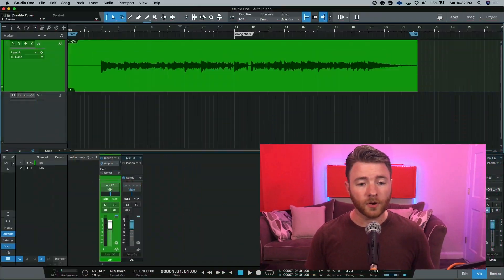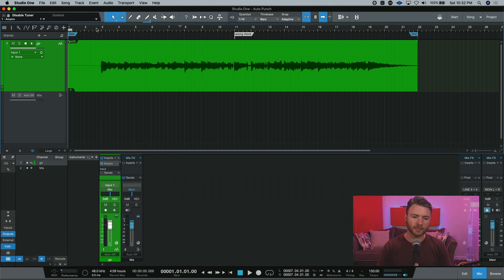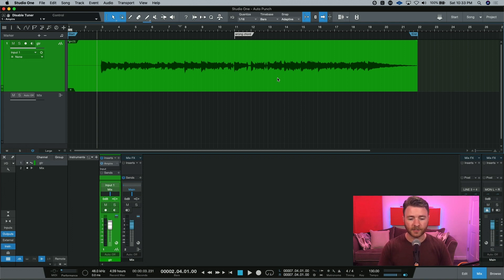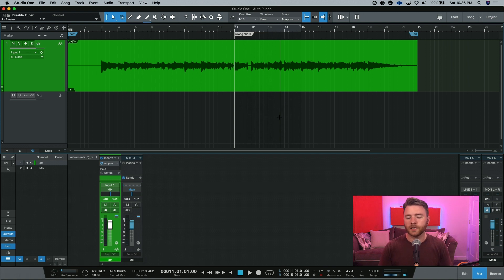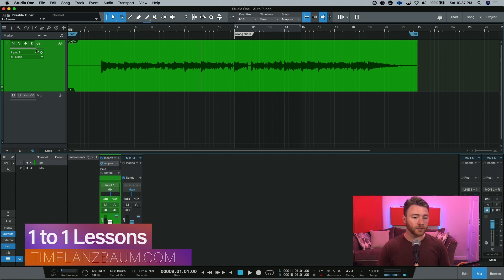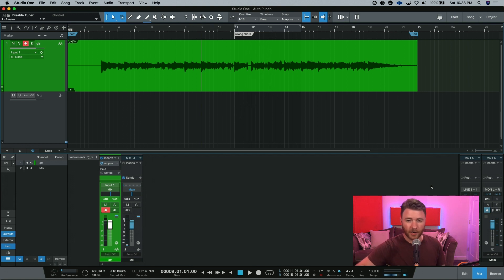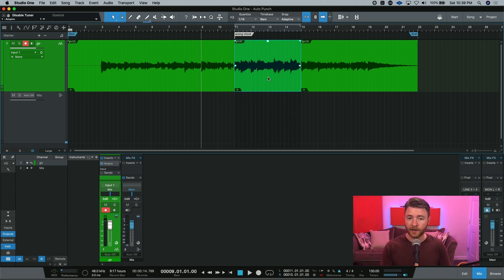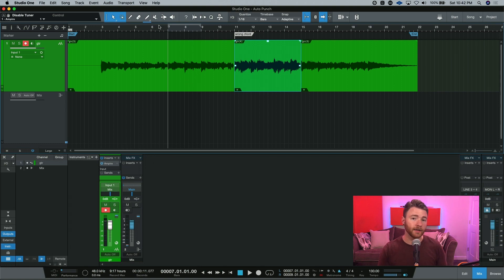Studio One - Replacing Sections with Autopunch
Sometimes when recording, there is a small section that may need to get punched in. Being able to replace a small or large area with a punch in is key to making sure you have the best performance.

Studio One makes punching in and out easy with AutoPunch. You can select and area of a track that needs to be replaced. Studio One will know when to start recording, and more importantly, when to stop recording.